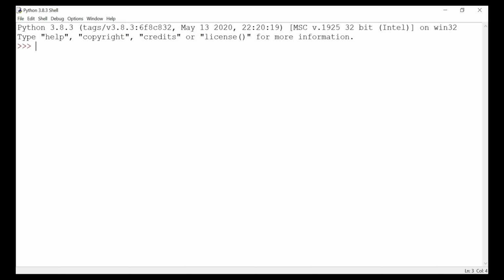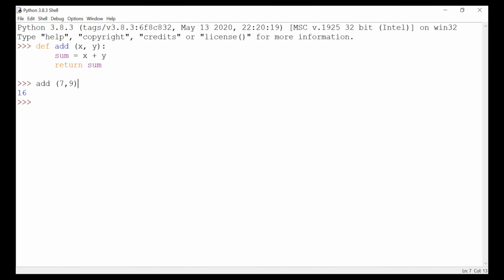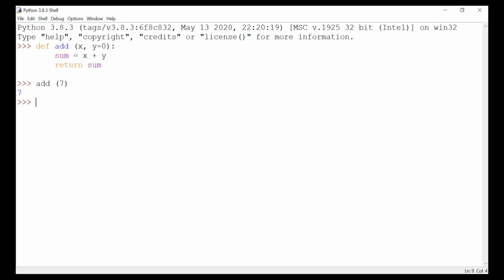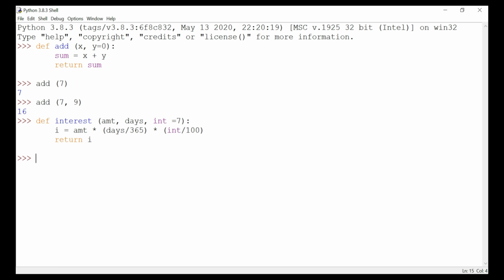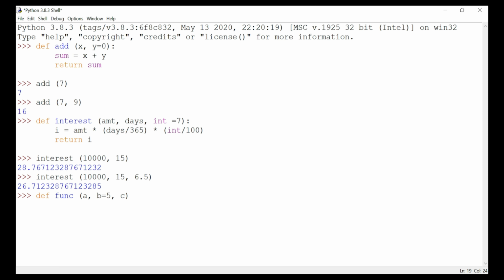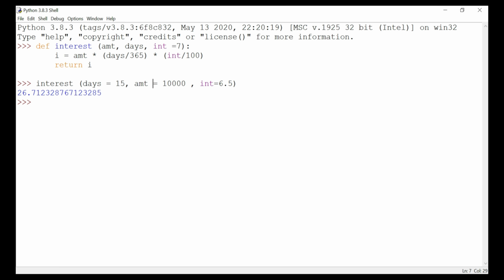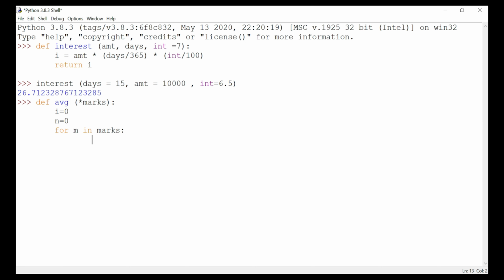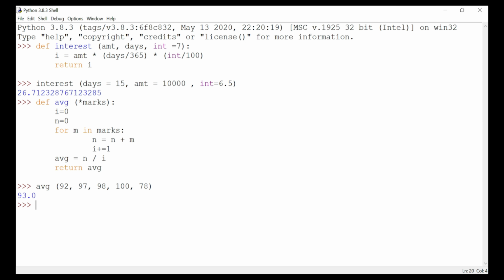Python Tutorials for Beginners | Function Argument Types | 369 ProIT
Hello ProITians!!!

I hope you going along quite nicely. In the last sessions we started on Introducing Functions. In this session we are going to the various types of Arguments that can defined with Functions

There is only small difference between programmer and Pro programmer. A programmer can write great programs. But a Pro programmer can write the program in less steps. My motive is to make everyone a Pro programmer. We are surely going to achieve it!!!

You can also follow or post your comments on telegram

Please feel free to post your queries in the comment section. You can also follow or post your comments